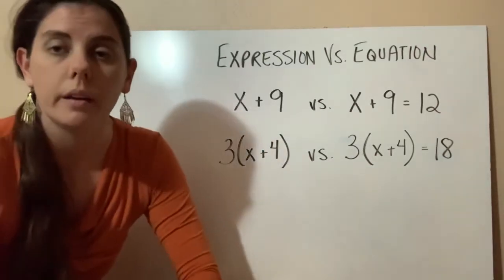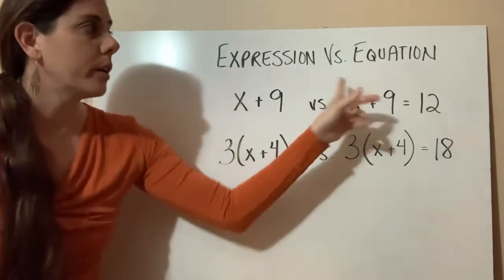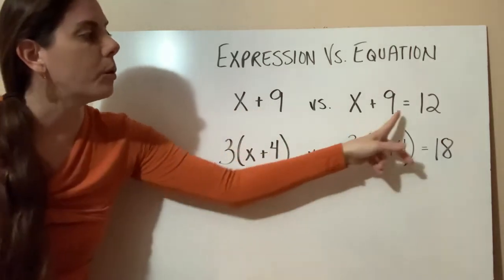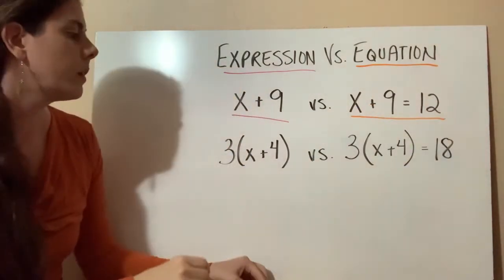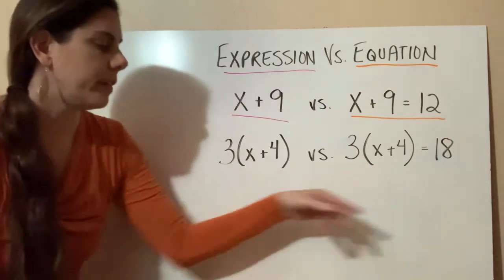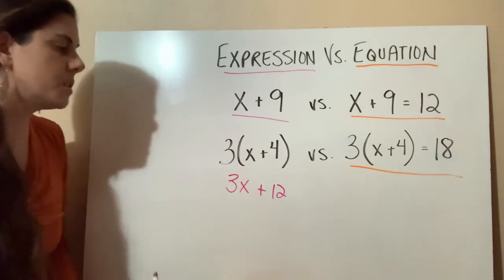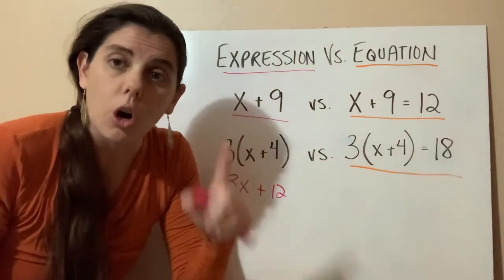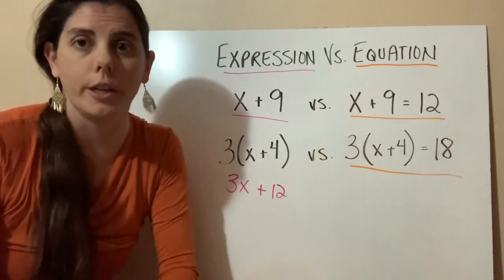Expressions vs. Equations